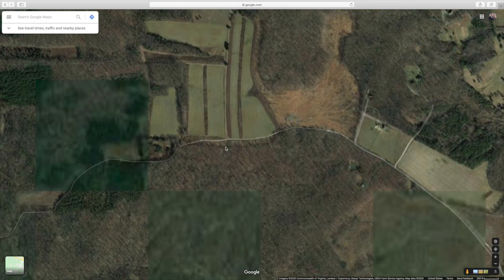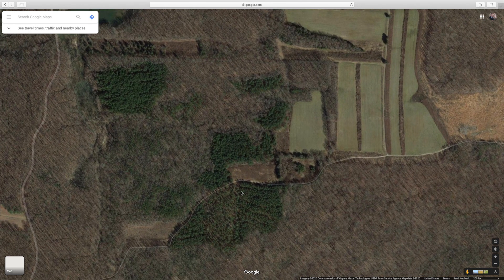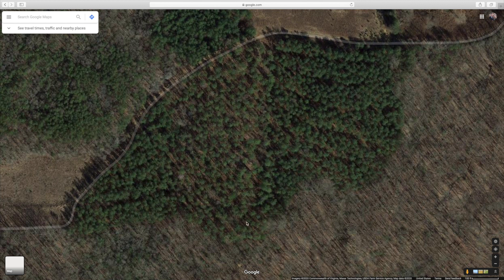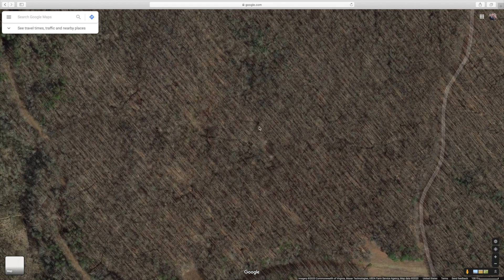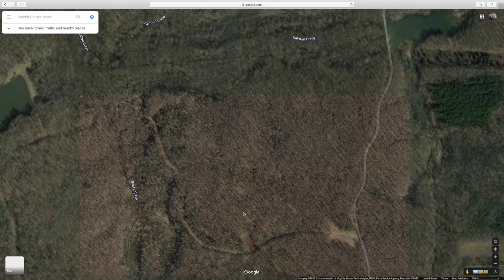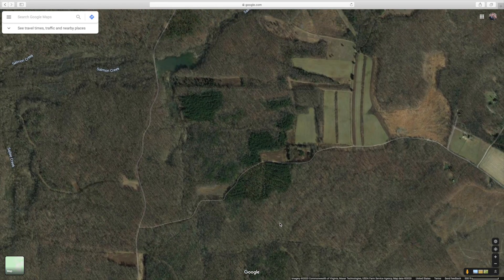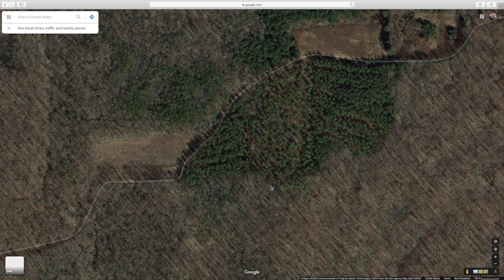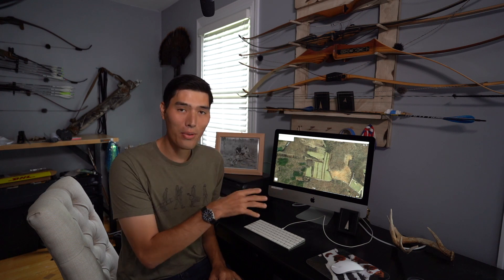E-Scouting Edge Habitat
An edge is an area where two types of habitat come together. White-tailed deer prefer these areas and that's typically where their movements will be concentrated. Learn how to find edges using Google Maps or Google Earth in this video.